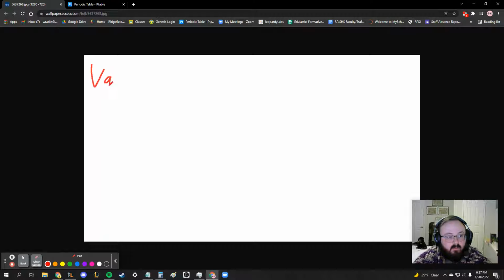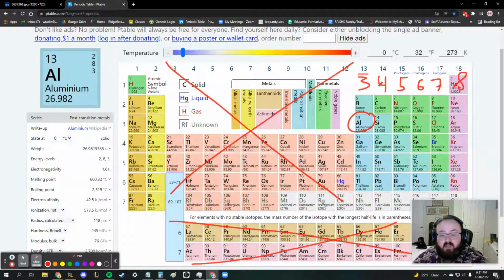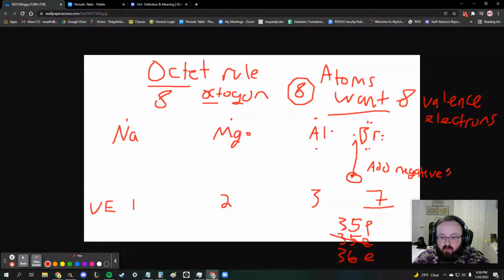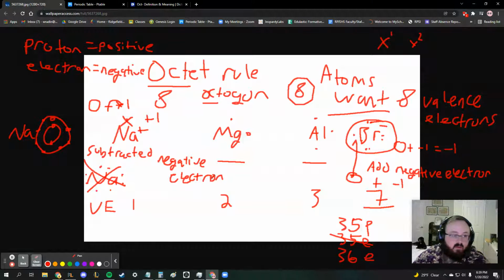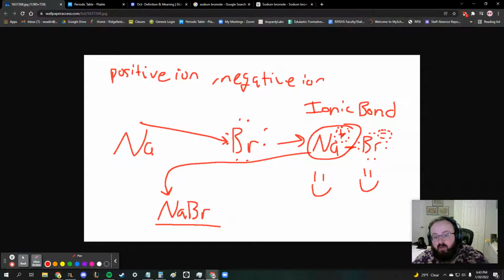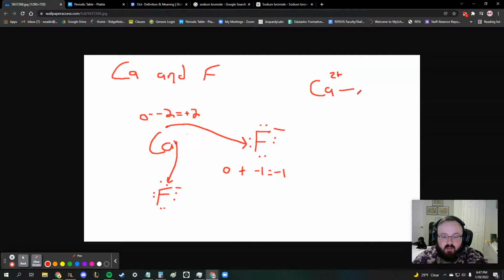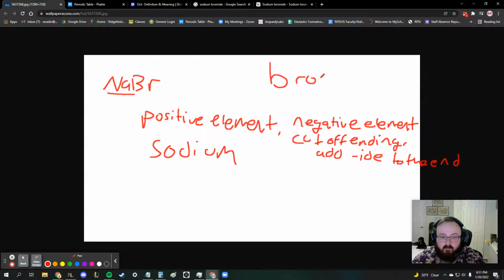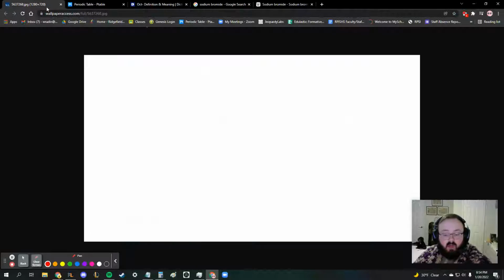Regular Chemistry Ionic Bonding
In this video, I will go over ionic bonding for our regular chemistry class.